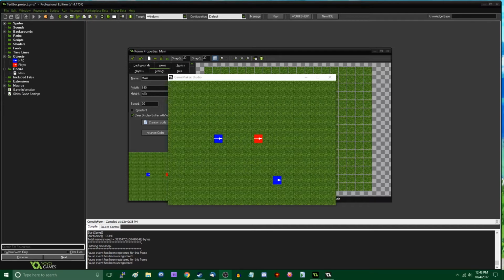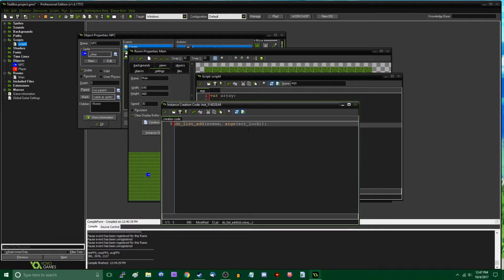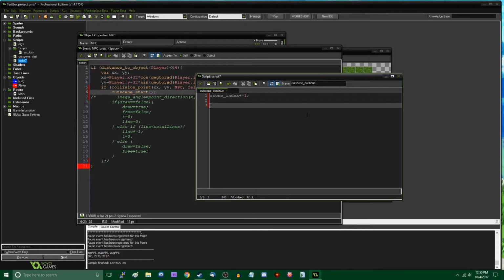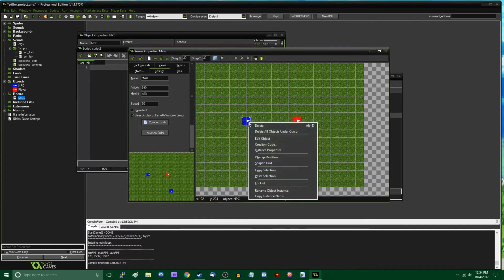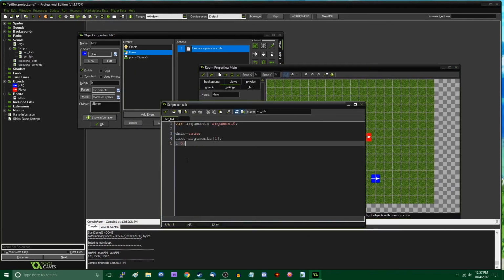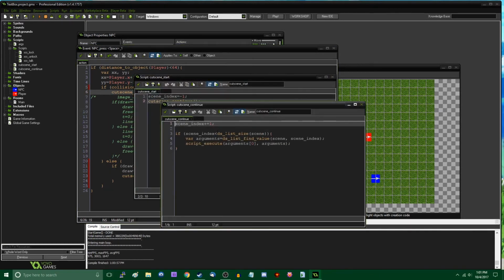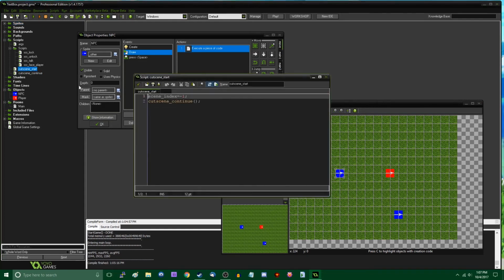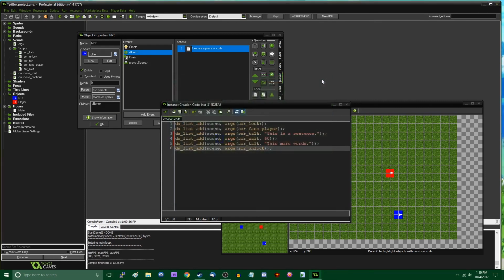How To Create Cutscenes - Game Maker Tutorial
Here's a video on the method I use to create complex cutscenes in Game Maker!

Additional resources:
That promised social media link spam.
I do live streams sometimes!